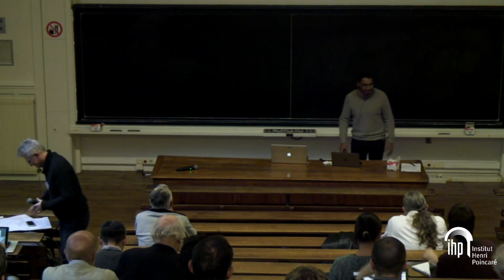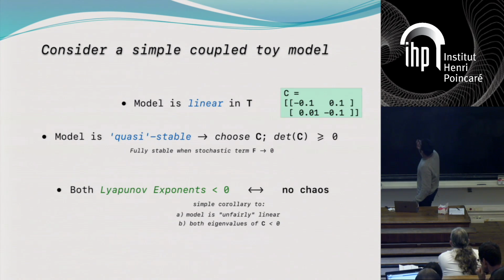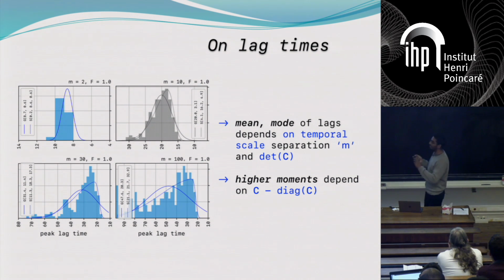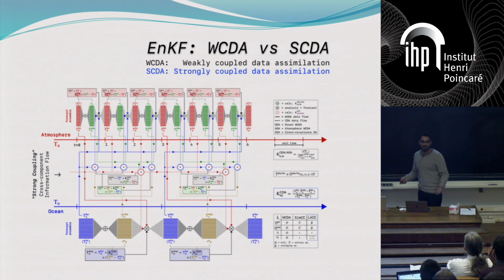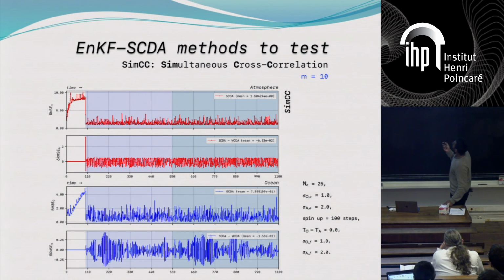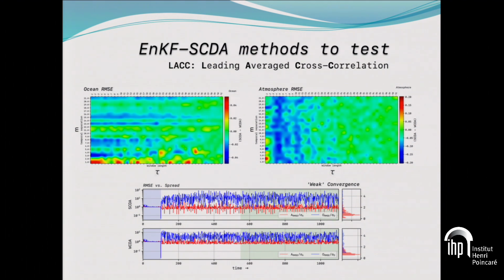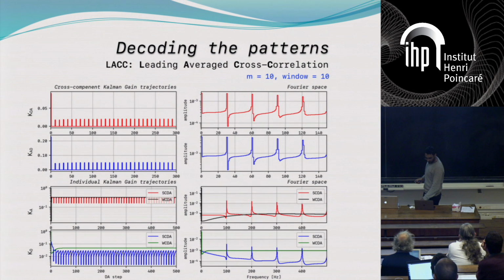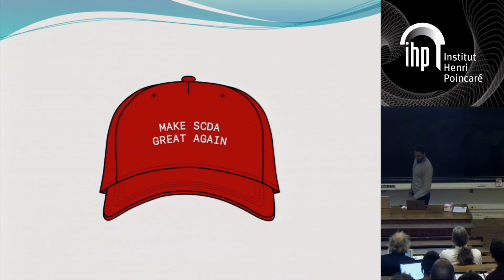Strongly coupled data assimilation with a toy model - Singh - Workshop 2 - CEB T3 2019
Singh (U Bergen, NO)  / 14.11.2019

Strongly coupled data assimilation with a toy model

Langue : Anglais; Date : 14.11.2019; Conférencier : Singh, Avneet; Évenement : Workshop 2 - CEB T3 2019; Lieu : IHP; Mots Clés :